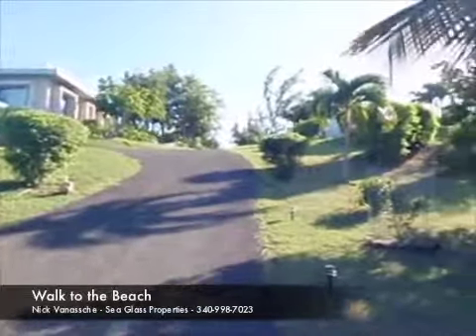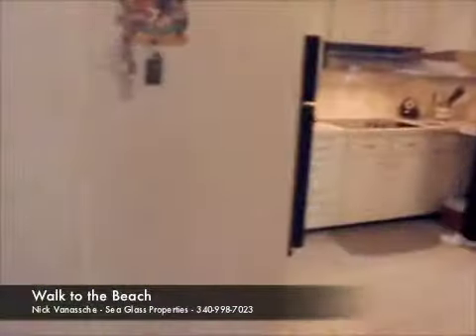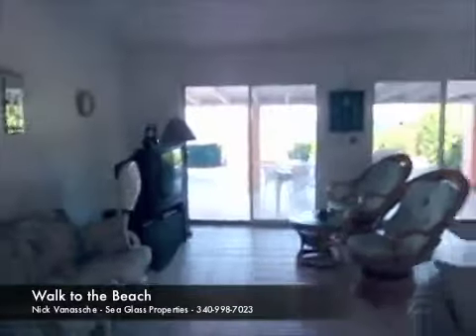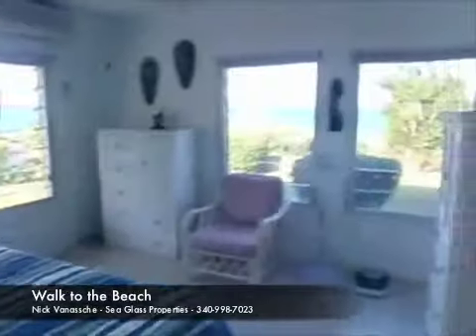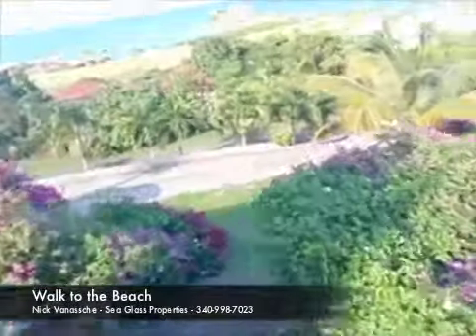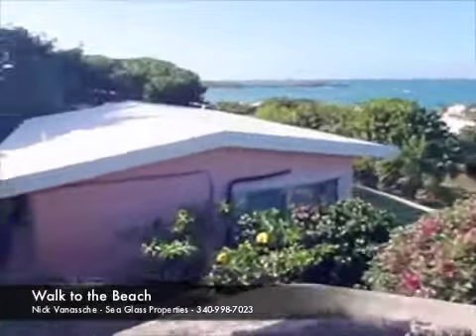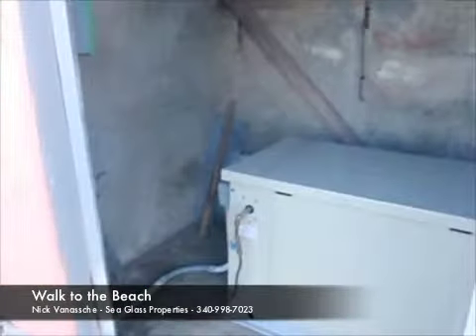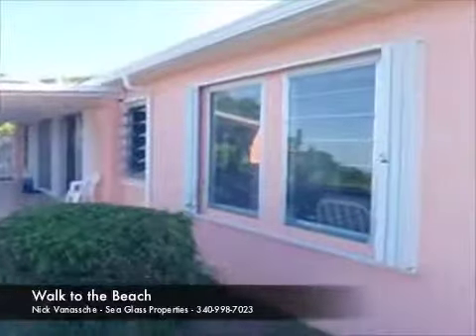walk to beach stx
Walk to the beach from this beautiful home that features a separate one bedroom one bathroom cottage with entrance on large lot.